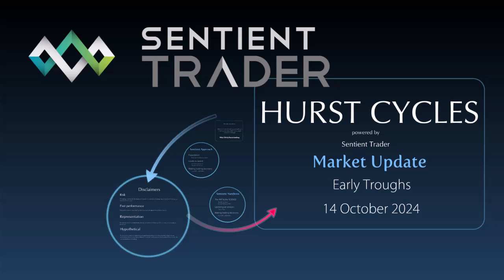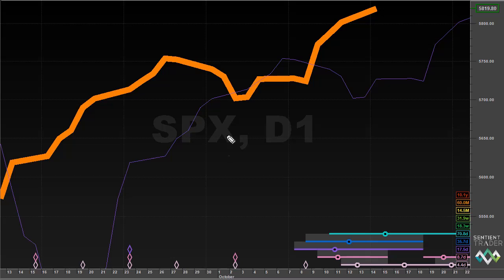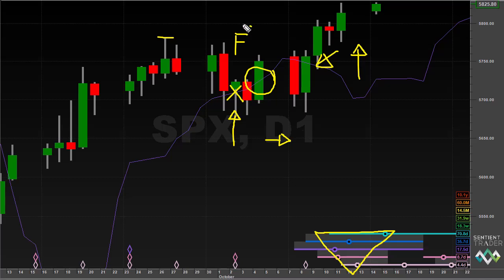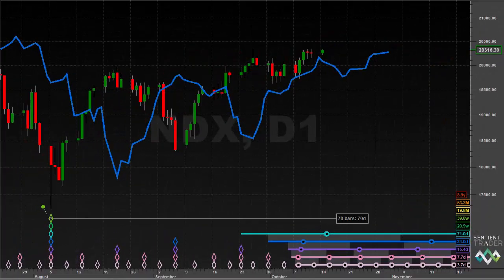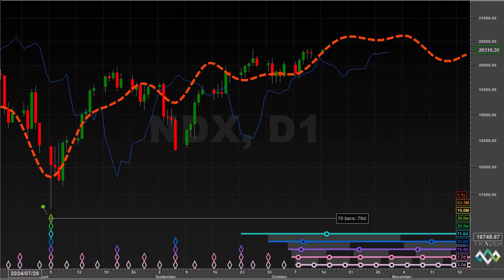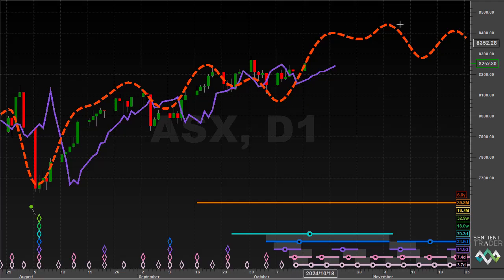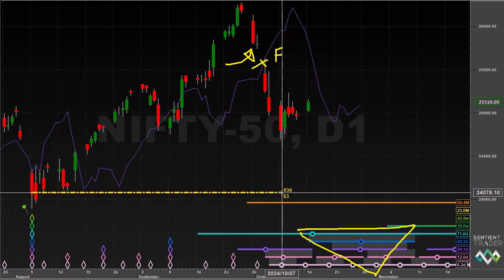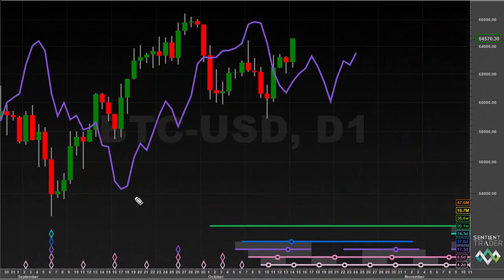Early Cycle Troughs - Hurst Cycles Market Update - 14 October 2024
The cycles are still playing out perfectly in all the markets we track, and we have seen some early 80-day troughs forming. What does this mean?

00:00 Introduction
00:19 S&P 500 / SPX
04:37 Nasdaq / NDX
06:09 Australian ASX
08:04 NIFTY-50
11:09 GOLD
13:21 Bitcoin / BTCUSD